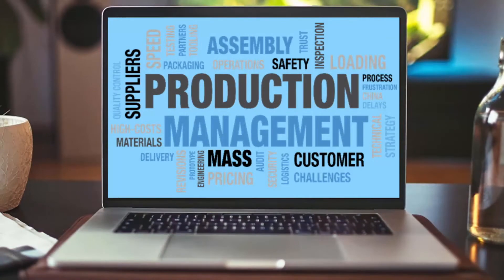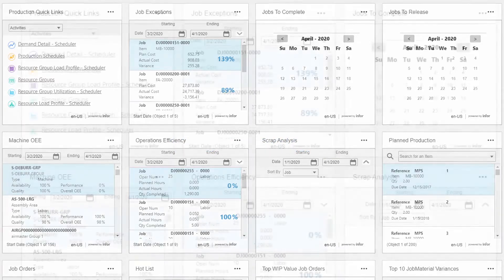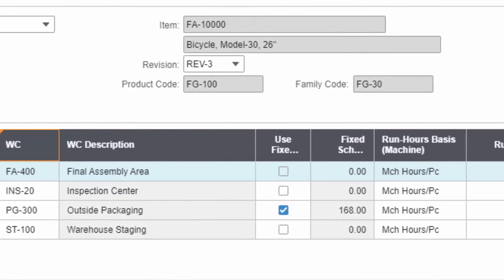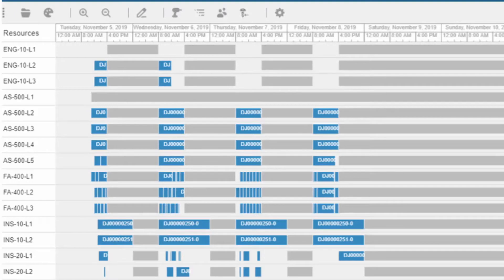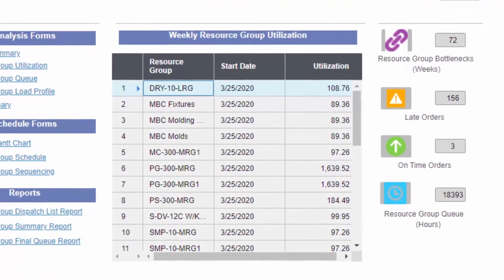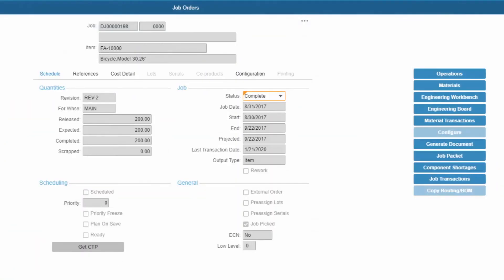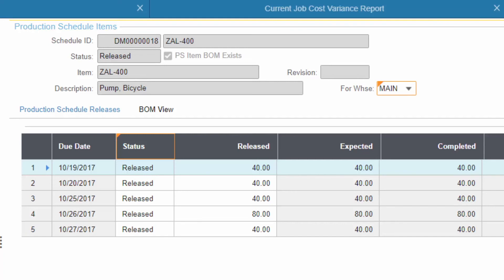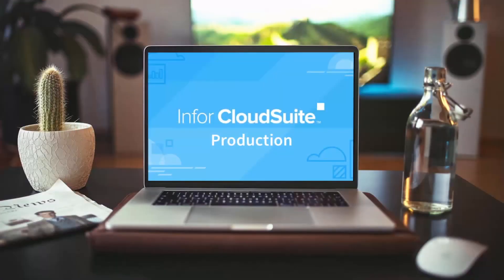Infor SyteLine ERP Production Demo Video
Infor CloudSuite Industrial (SyteLine) ERP Production Demo Video

The production process employs your company’s resources to produce goods and services to meet the needs of your customers, while generating a profit for your business. A satisfied customer is a repeat customer. Production management involves the planning, scheduling, supervision and control of the activities necessary to achieve these objectives.  You need a set of tools to facilitate the effective use of your resources and ensure the right products are being produced, while managing cost without compromising quality.

In this demo video we'll walk through the Production functionality in CloudSuite Industrial (SyteLine) ERP software and highlight some of the features.

Godlan is a leading manufacturing performance specialist that has been implementing integrated technology solutions since 1984. As an approved Infor Gold Channel Partner with a focus on manufacturing performance, Godlan supports the implementation of world-class processes and best practices throughout discrete manufacturing organizations.

About Infor
Infor is fundamentally changing the way information is published and consumed in the enterprise, helping 73,000 customers in more than 200 countries and territories improve operations, drive growth, and quickly adapt to changes in business demands. Infor offers deep industry-specific applications and suites, engineered for speed, and with an innovative user experience design that is simple, transparent, and elegant. Infor provides flexible deployment options that give customers a choice to run their businesses in the cloud, on-premises, or both. To learn more about Infor, please visit infor.com.